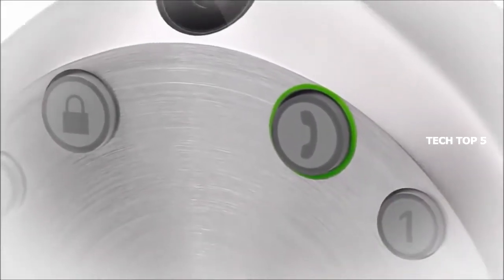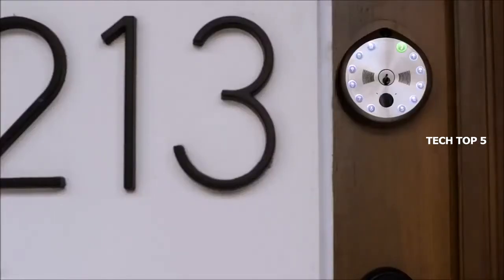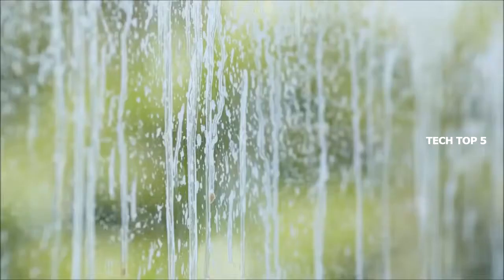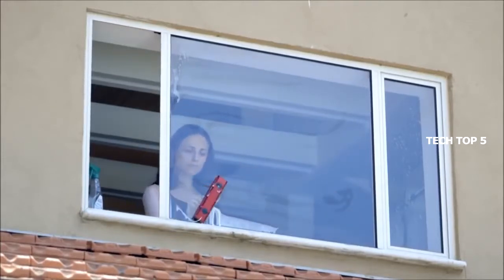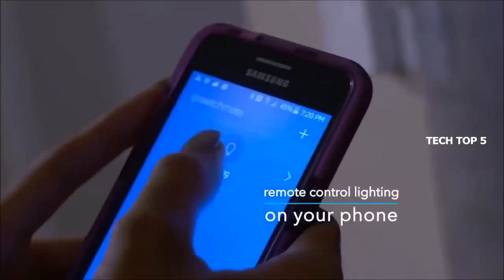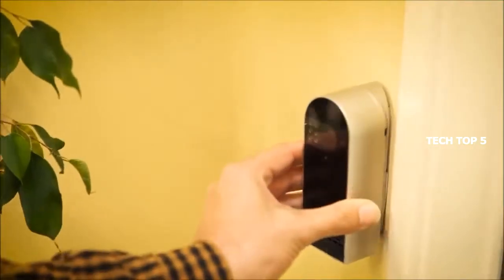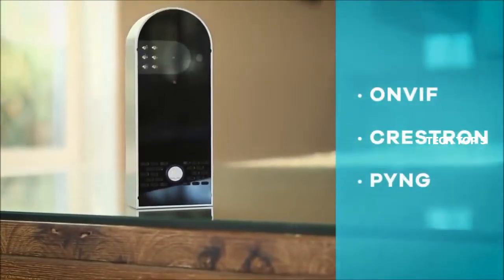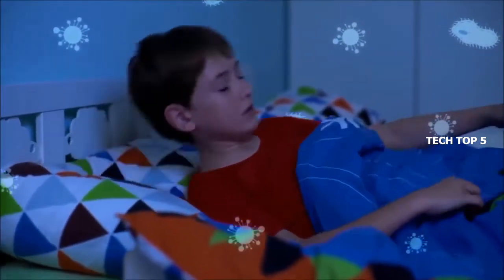5 cool future products to help you & secure your home from thief currently available at amazon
2- Glider - This advanced window cleaner ...

3- Switchmate - smart lighting made simple ...